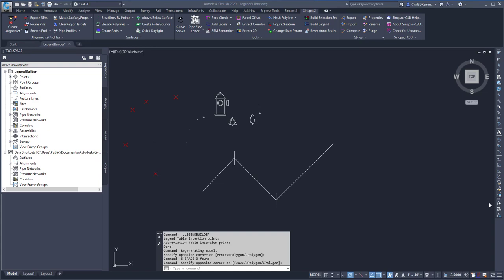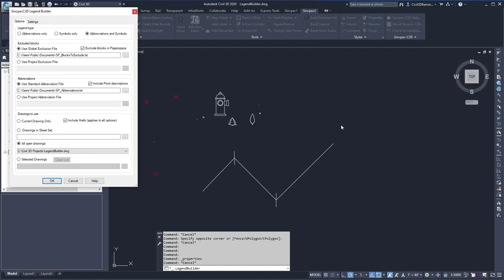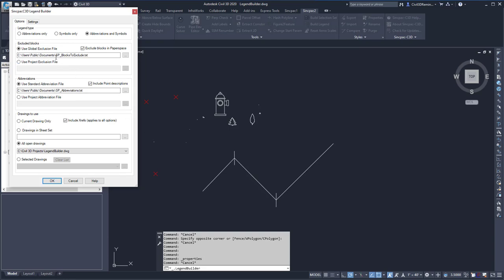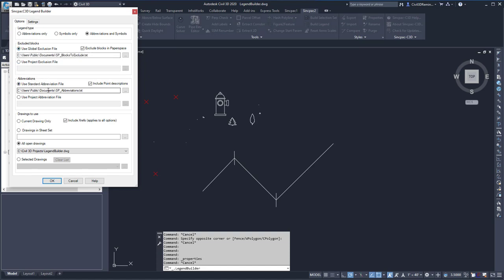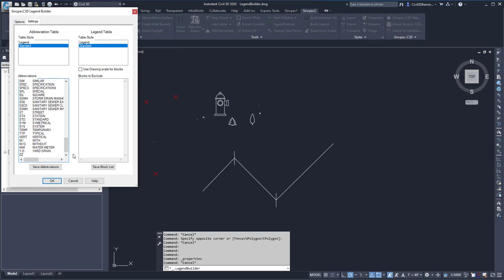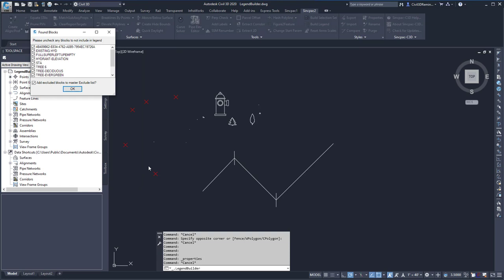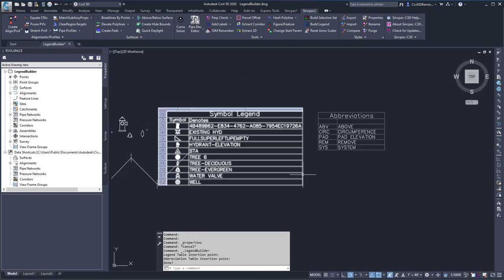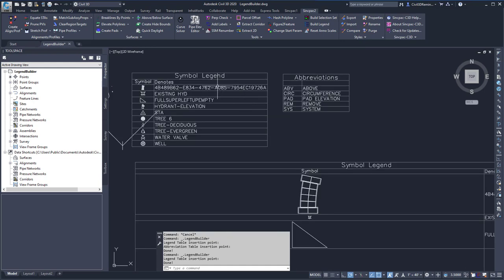SincPac: LegendBuilder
"This video shows the LegendBuilder feature or command.